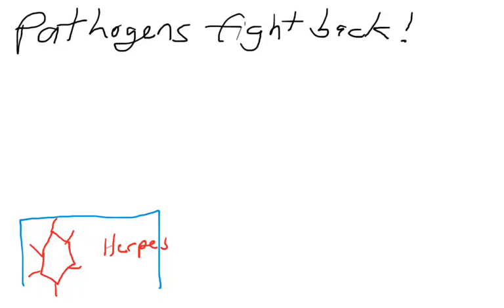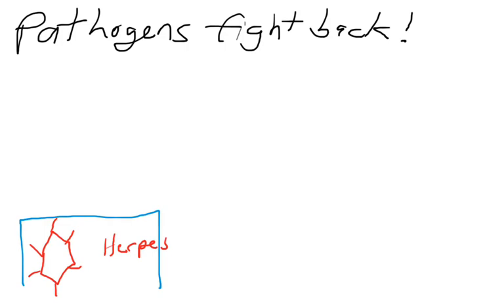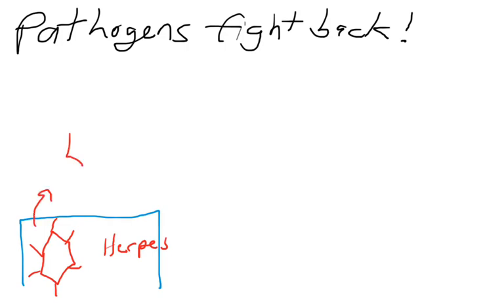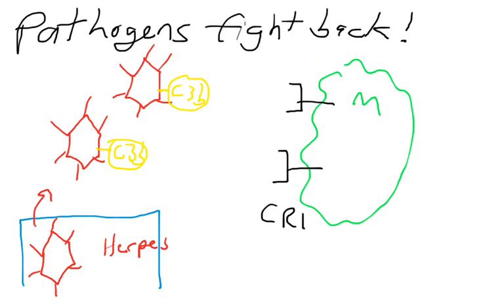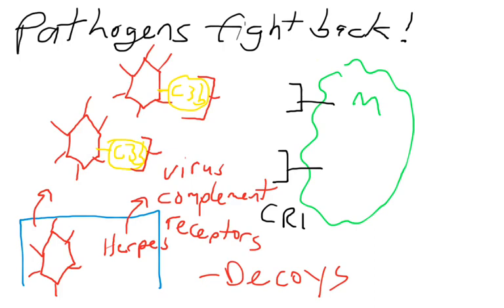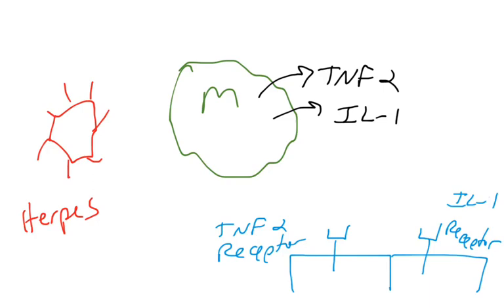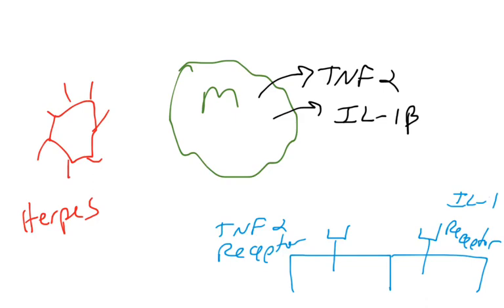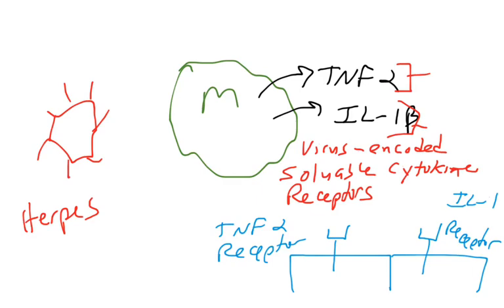Pathogens resist innate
This video covers mechanisms by which pathogens evade the immune system using pathogen-encoded proteins.